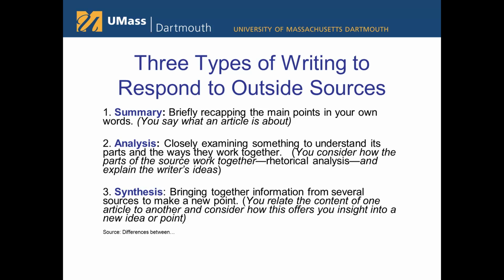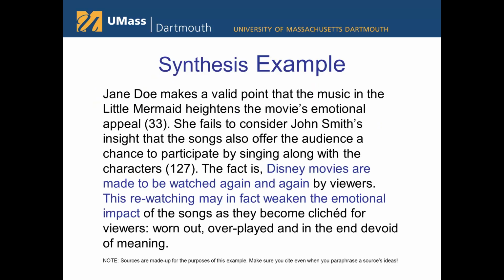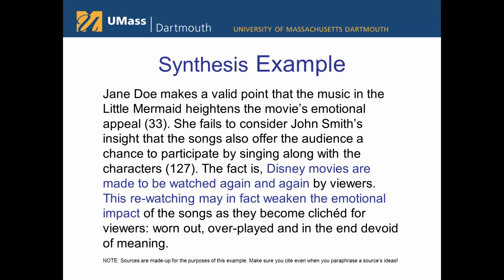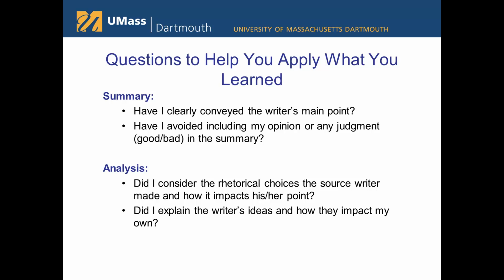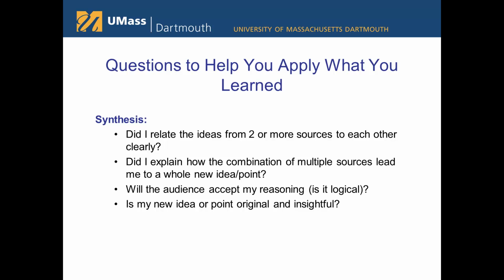SAS-Summary, Analysis, Synthesis